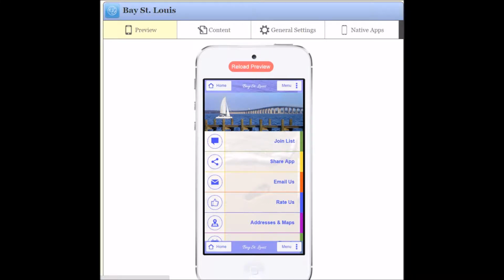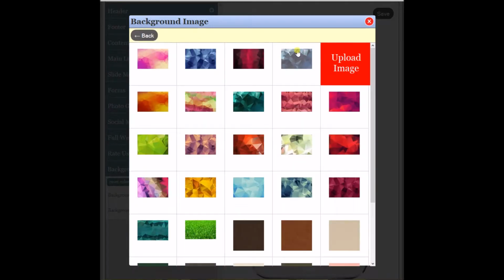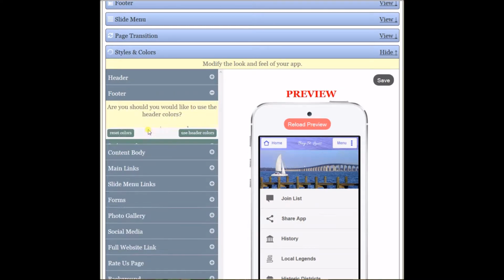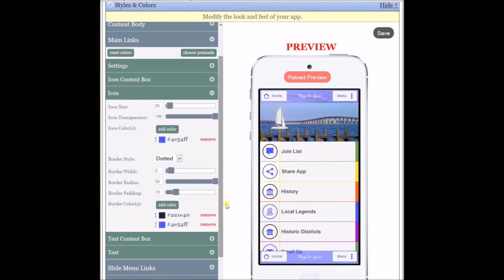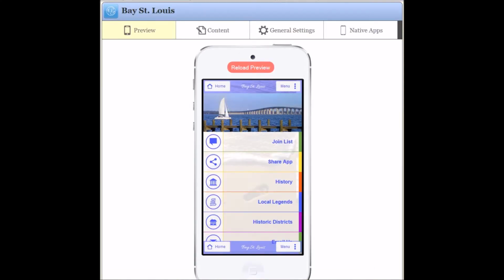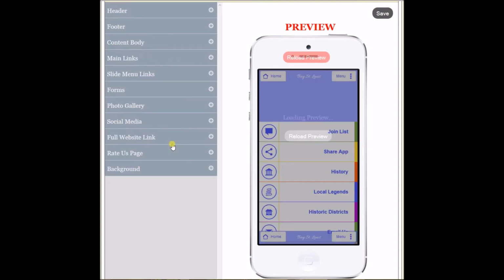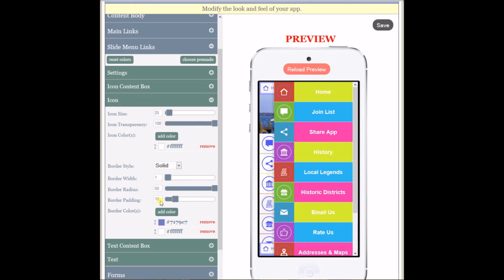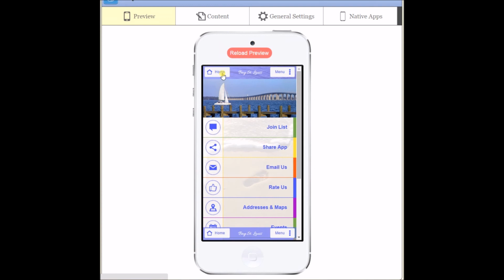Bay St. Louis App Build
This video details the building of the city of Bay St. Louis app from beginning to end.